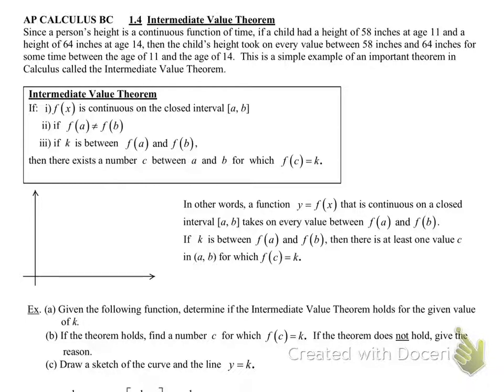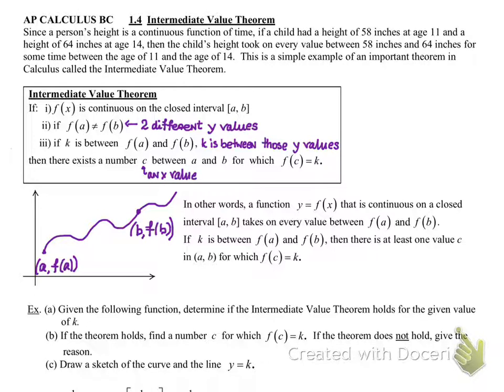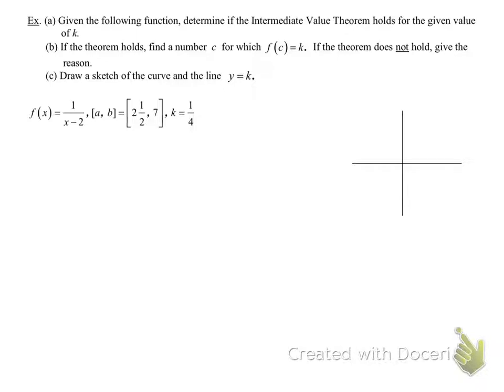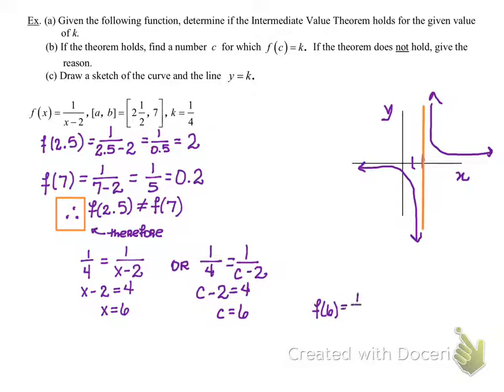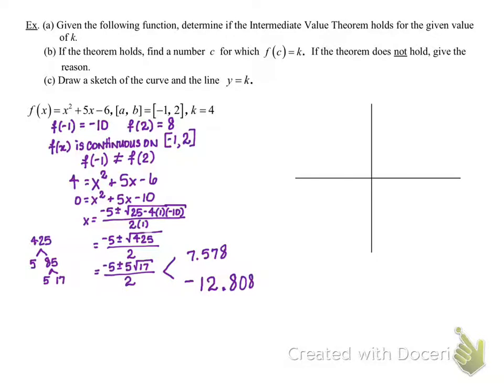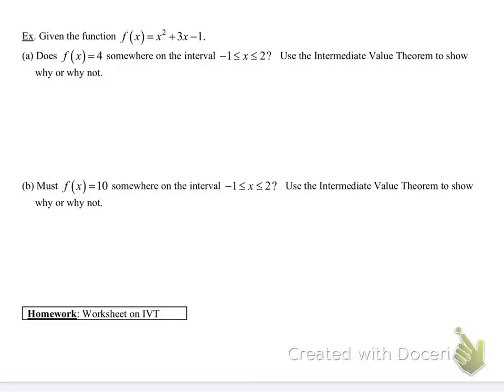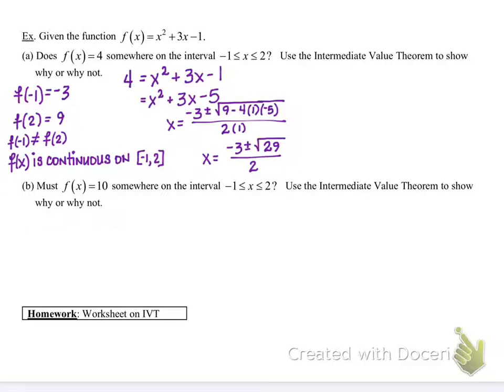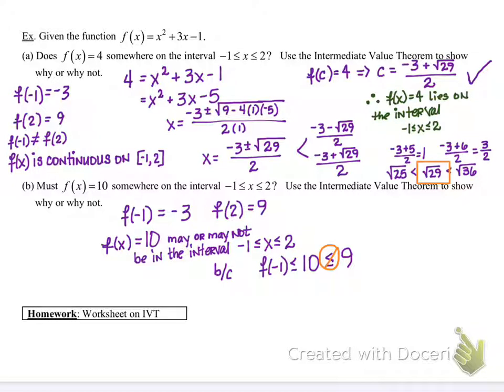IVT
There is a *goofy calculation error* in here (at about 10 minutes, 20 seconds) where I say that 4x10 is 400. Be aware of that! I fix it, but I wanted to make you aware of the error before you became frustrated and copied my mistake.